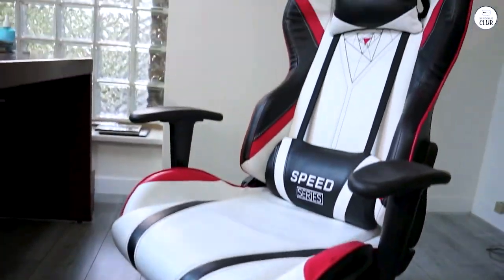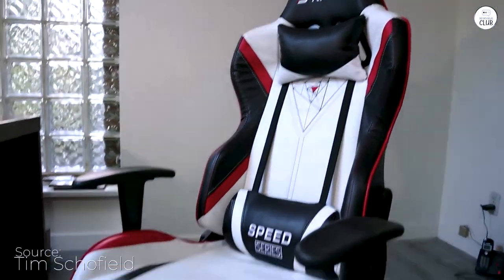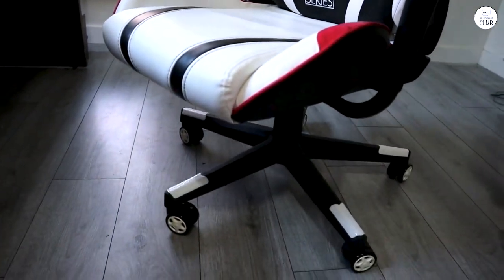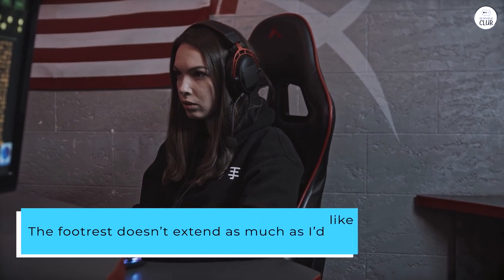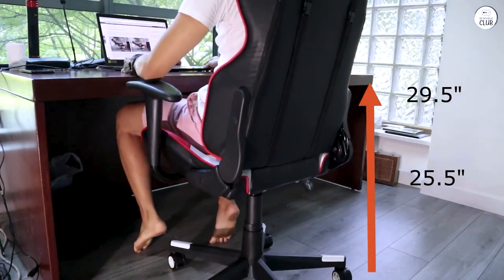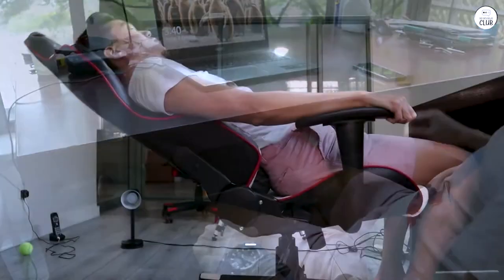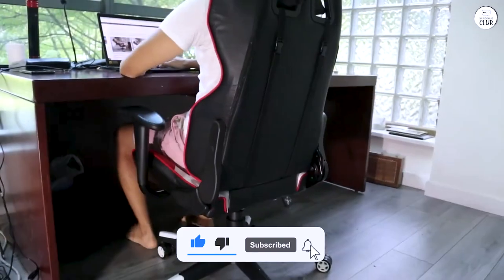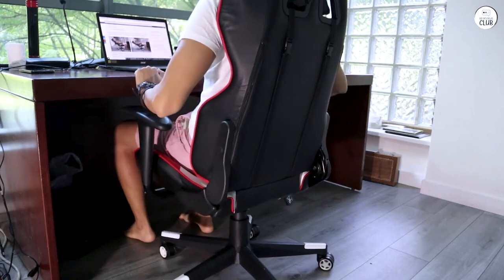Homall Gaming Chair: Comfort or Compromise?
Homall Gaming Chair

Top 5 gaming chairs:
Secretlab Titan Evo
AndaSeat Kaiser 3
Corsair TC100 Relaxed
Razer Iskur V2
AutoFull Gaming Chair

00:00 Intro
00:20 Footrest
00:29 Massage feature
00:38 Summary